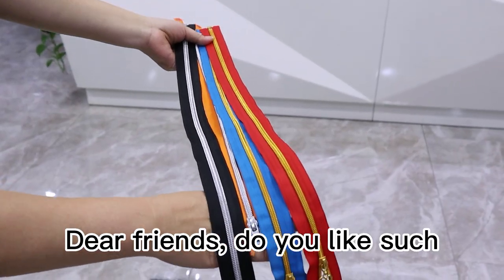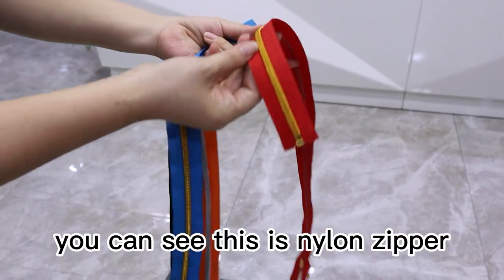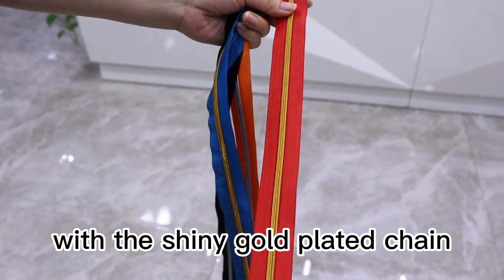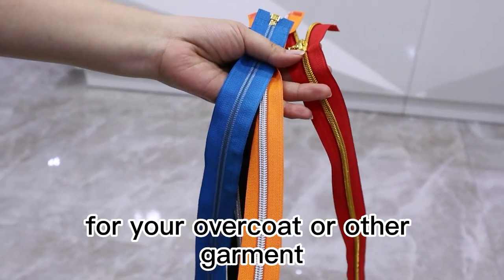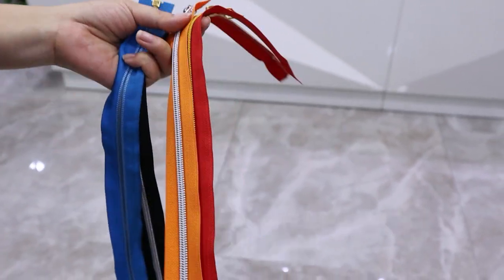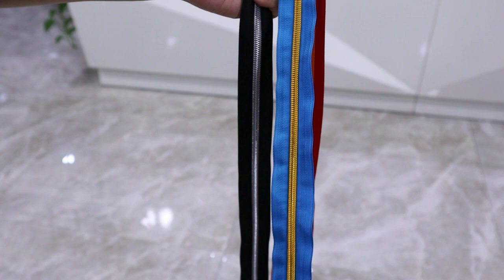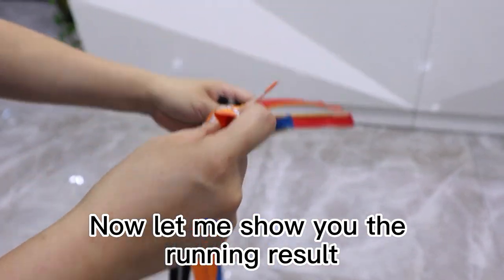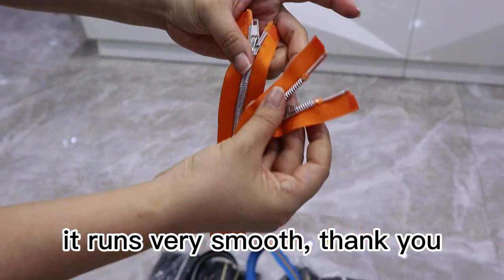Open end finished nylon zipper with shiny gold plated chain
Dear Sir/Madam,

We are a professional Zipper,Zipper machine&bag accessories factory with 21 years experience.
We produce high quality zippers for bags factory,garment factory,shoes factory,toys factory... and cooperate with more than 50 countries customers: USA,UK,Turkey,Saudi Arabia,India,Pakistan,Iran,Bangladesh,Thailand,Brazil,Argentina...

Best wishes:
Tyler  (Sales Manager)
Guangzhou Smooth Zipper Co.,Ltd (QLQ Enterprise)
Add: Room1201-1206, Leather&Hardware Leading Market, Guangzhou 510850,China.